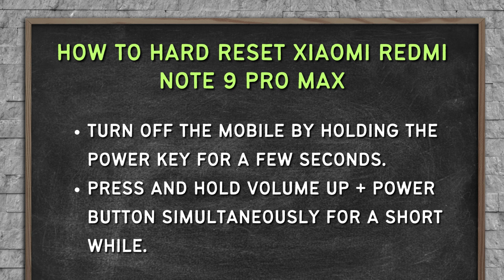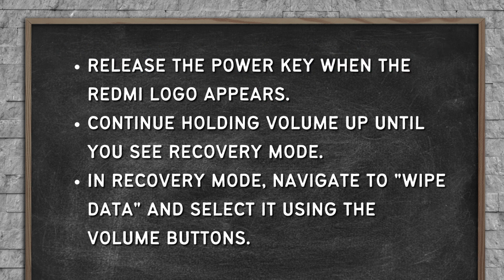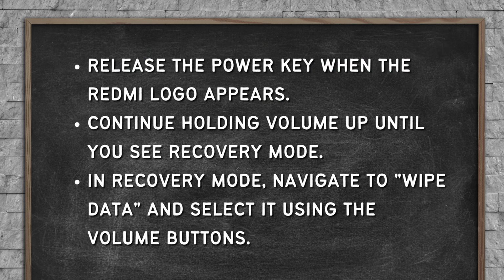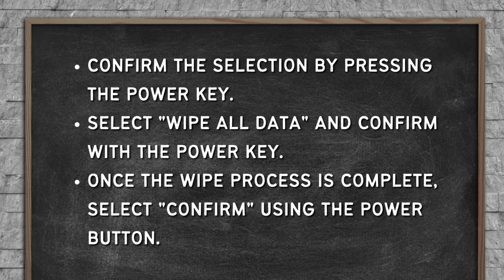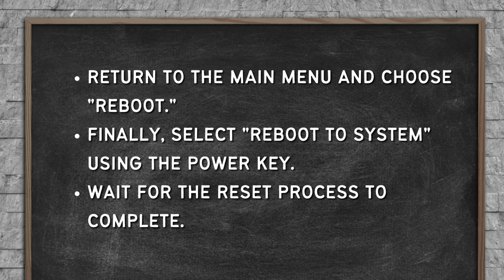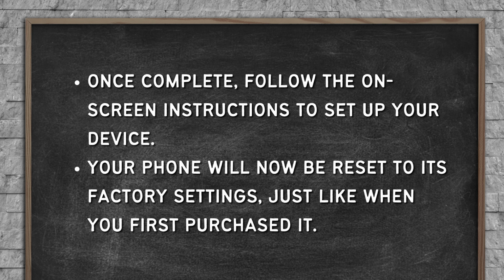Xiaomi Redmi Note 9 Pro Max Hard Reset Password | How To Hard Reset Xiaomi Redmi Note 9 Pro Max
Xiaomi Redmi Note 9 Pro Max Hard Reset Removing Pin, Password, Pattern | How To Hard Reset Xiaomi Redmi Note 9 Pro Max